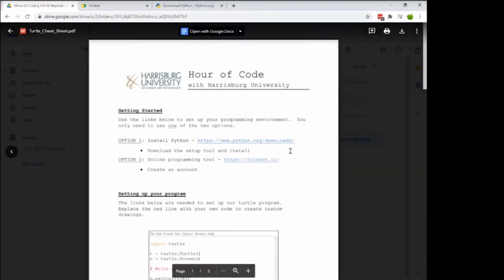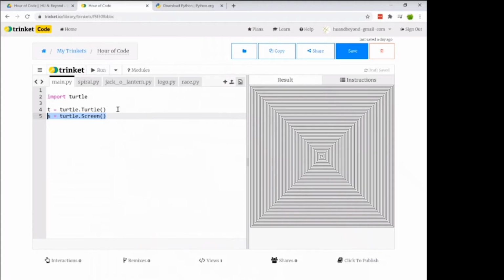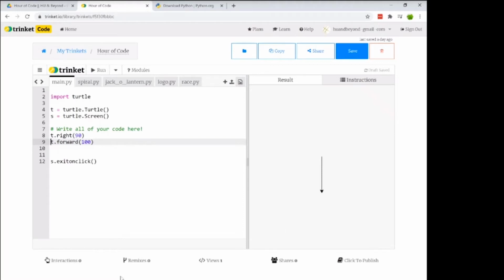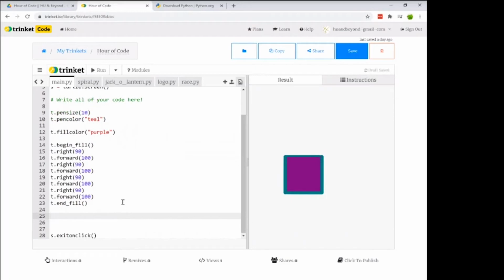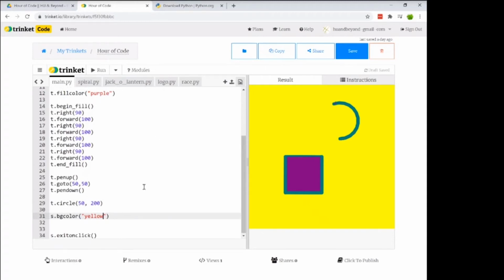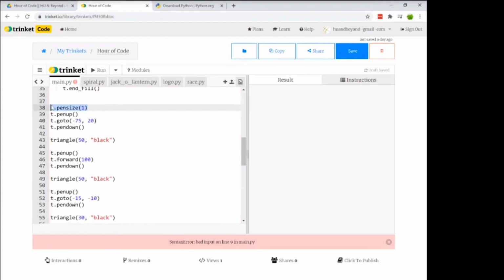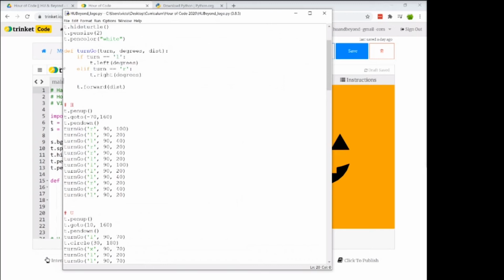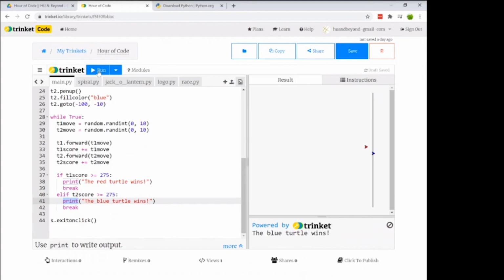HU Beyond With Tori